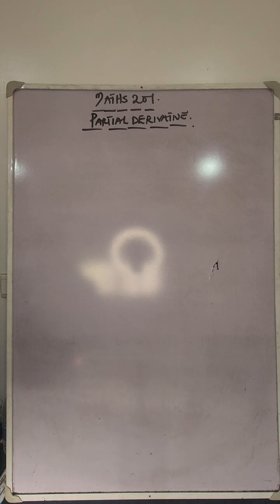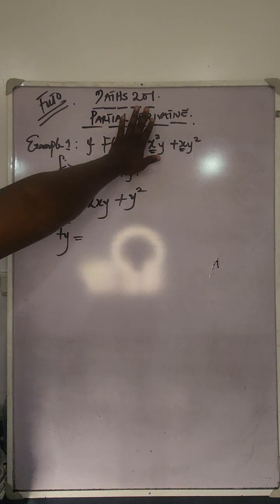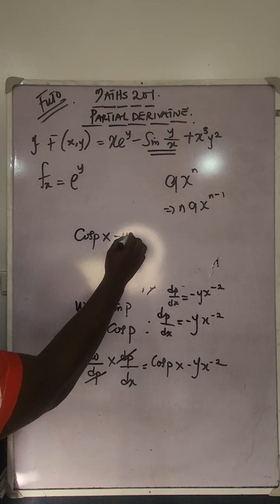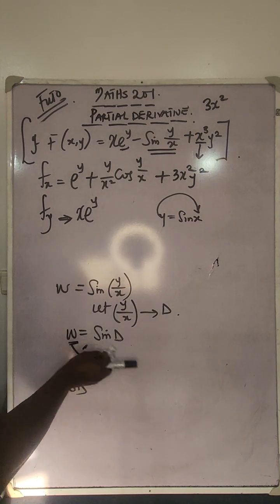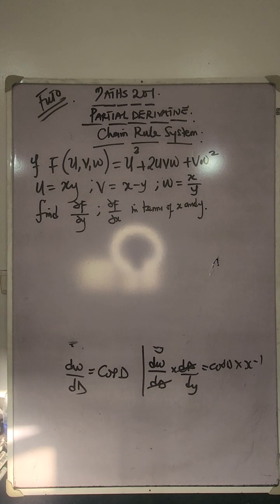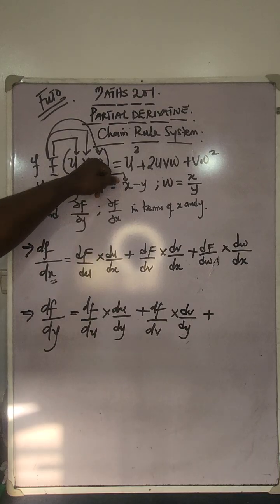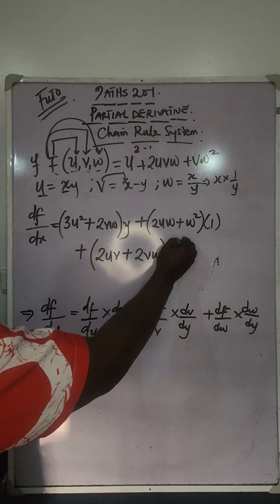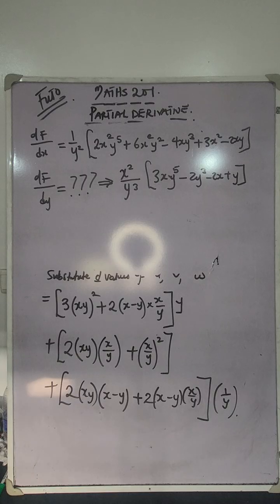INTRODUCTION TO PARTIAL DERIVATIVES UNDERSTANDING THE BASICS OF PARTIAL DERIVATIVES